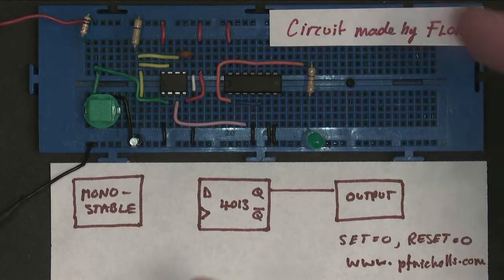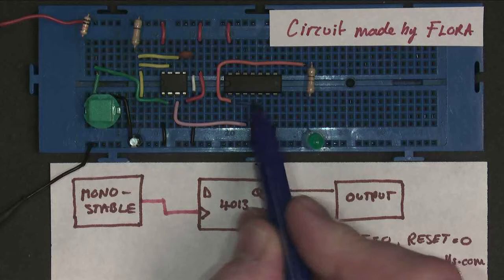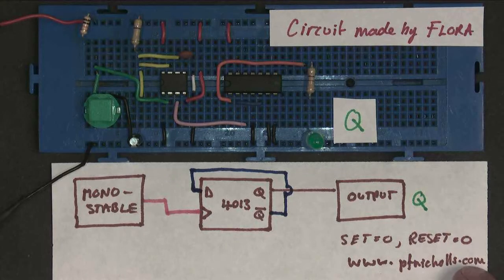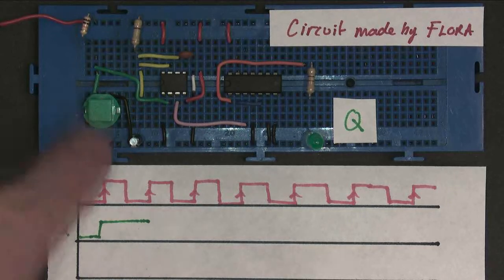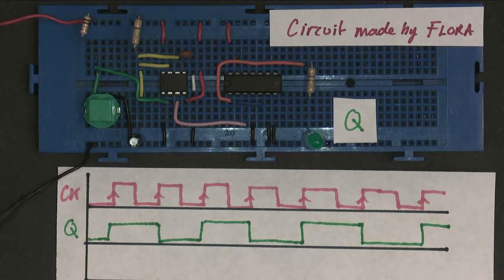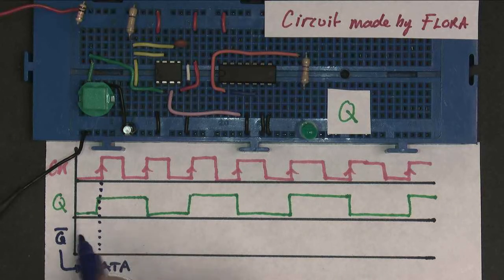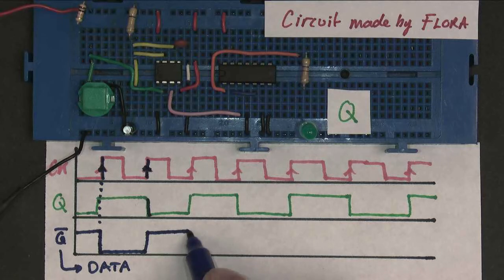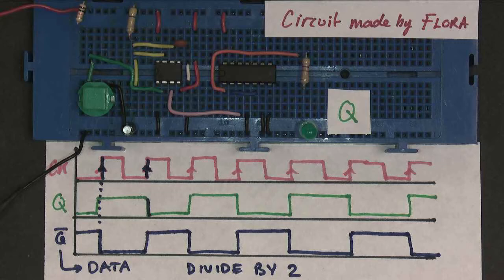Divide By Two Counter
Using the D-type flip flop as a divide by two counter including an explanation of the use of feedback and the associated timing diagram.